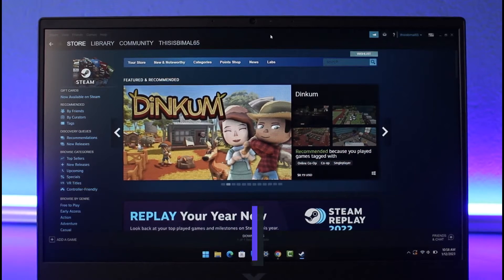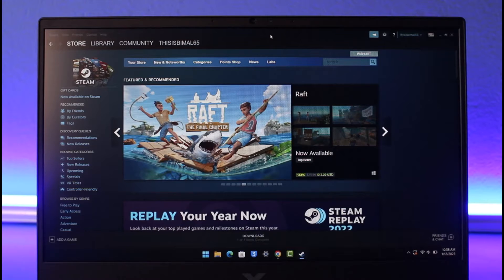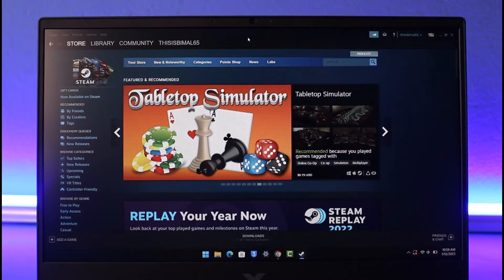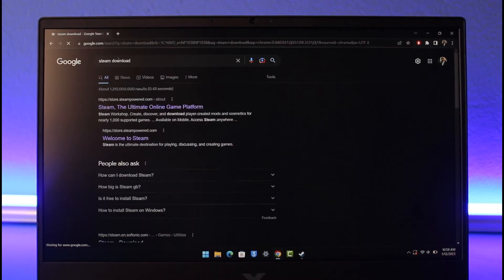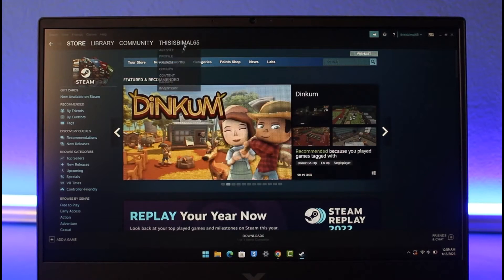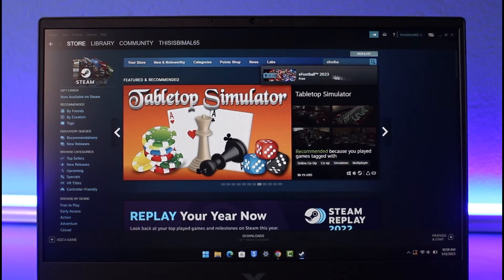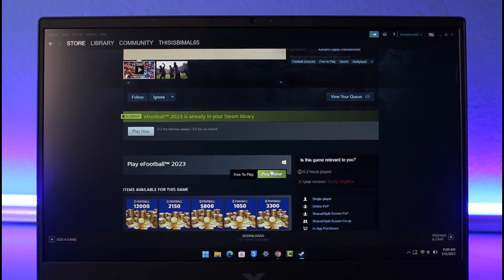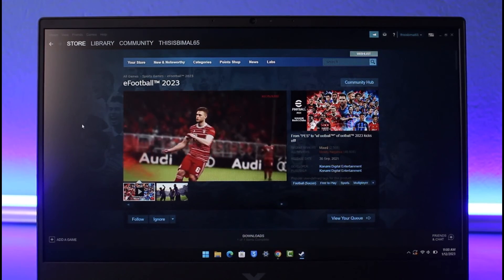eFootball 2023 Download PC Laptop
This video guides you through an easy step-by-step process to download the eFootball 2023 game on your PC. So make sure to watch this video till the end.

~ Chapters:
0:00 Introduction
0:23 Install Steam
0:59 Download eFootball 2023
1:42 Conclusion